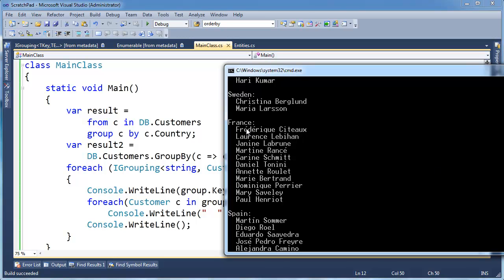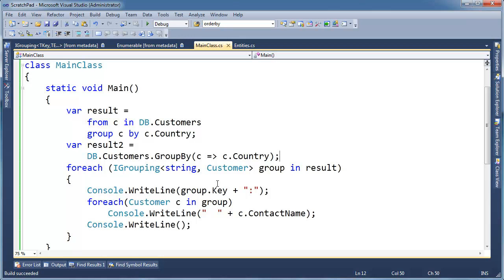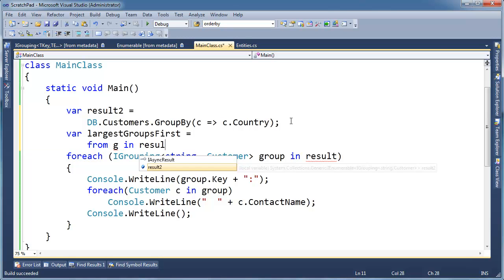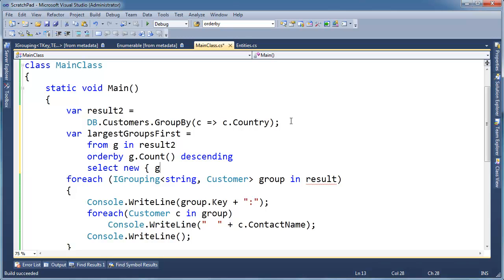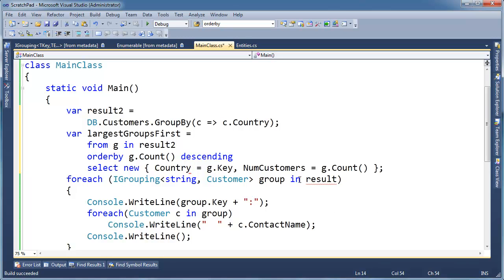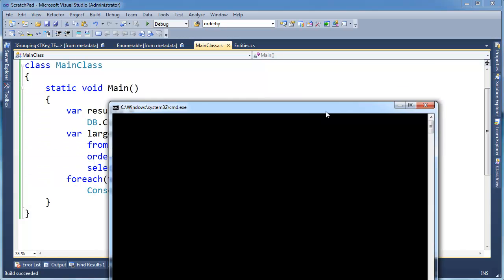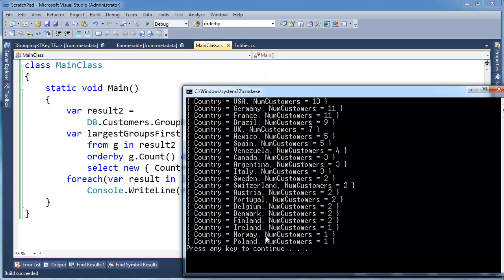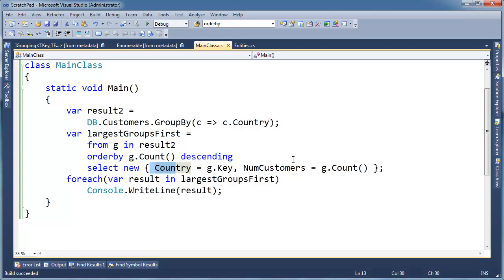C# LINQ - Counting Elements In Groups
Jamie King showing why groups are useful by counting the number of elements in a group.